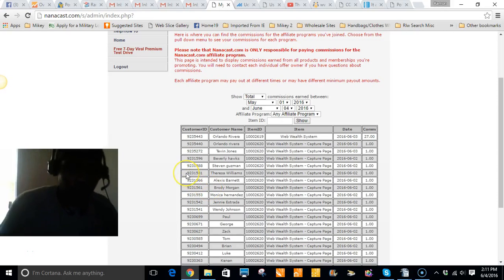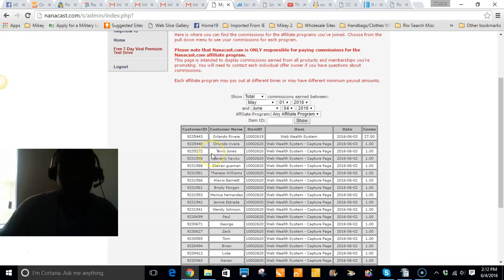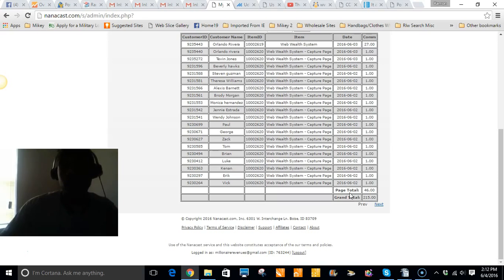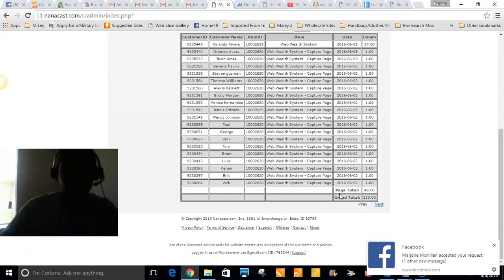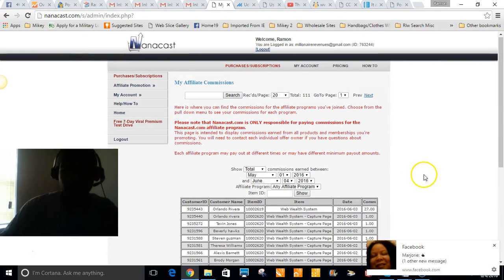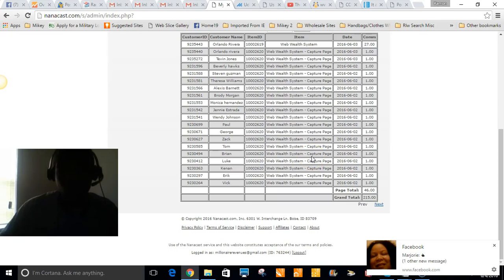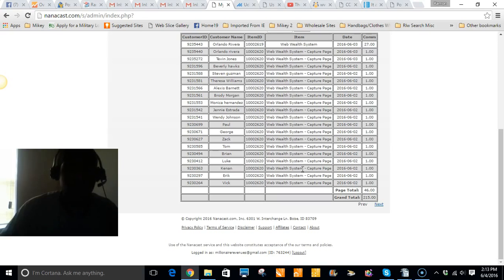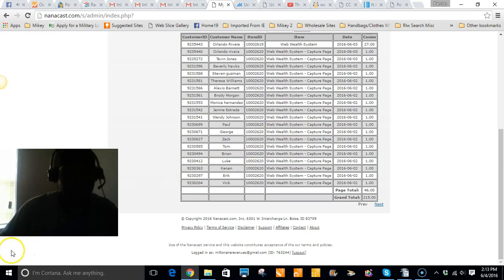My Results after 1 week with Web Wealth System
After one week with Web Wealth System I generated $215 off of a one time $27 investment. Will you be next? Get the system and more info Below.  *RESULTS NOT TYPICAL BUT ATTAINABLE**

Periscope @wealthybynature